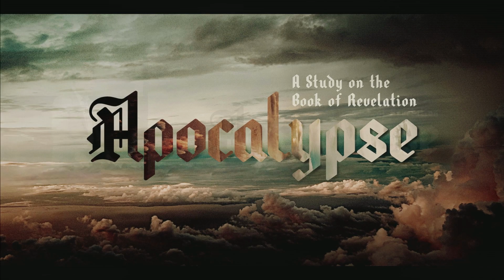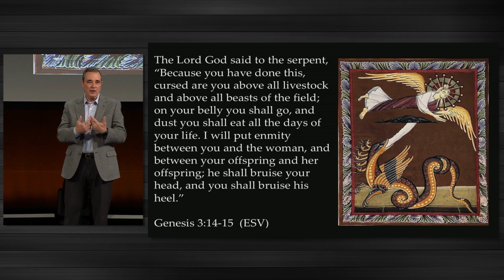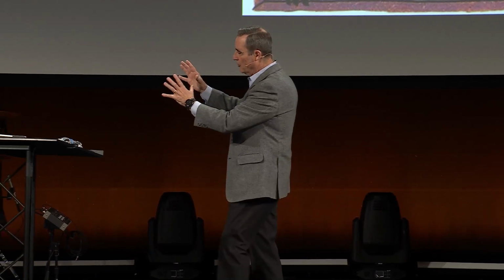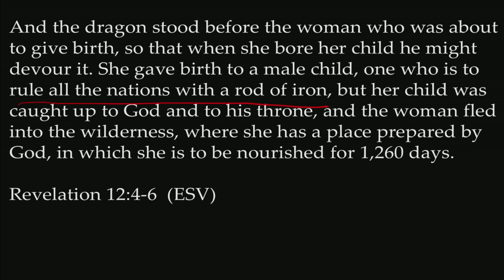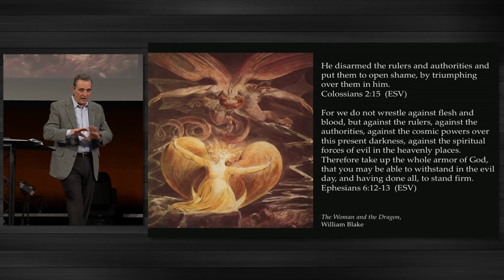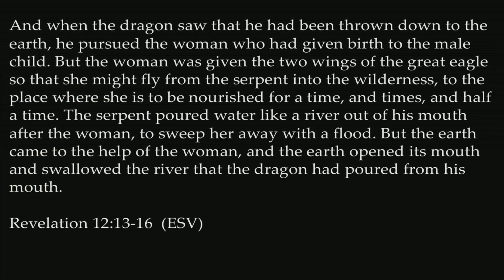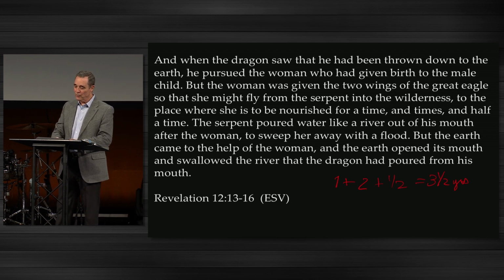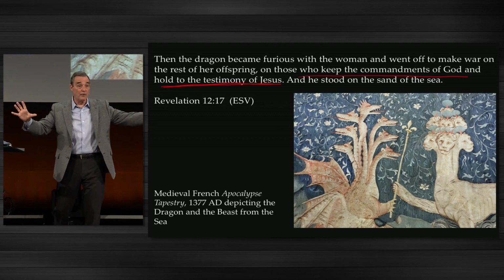War in Heaven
Executive Pastor Terry Feix • March 8, 2023